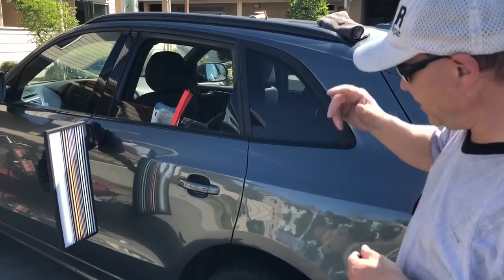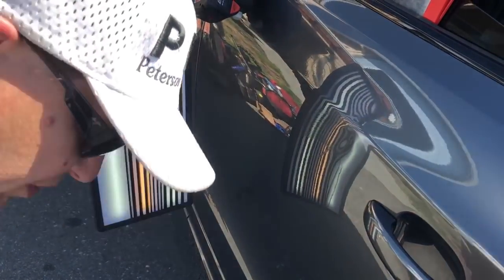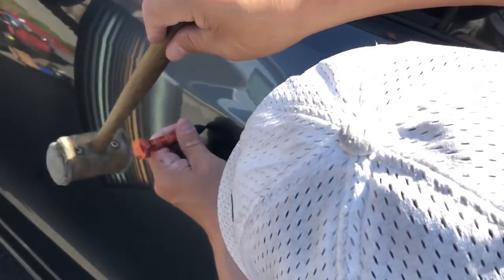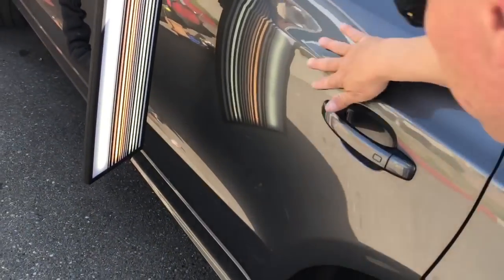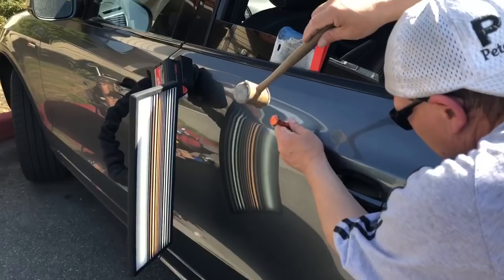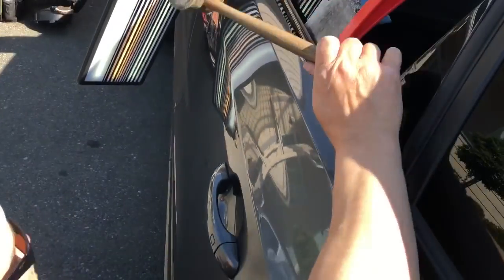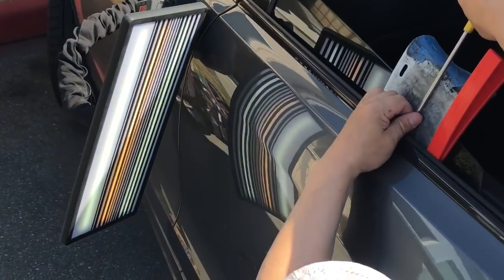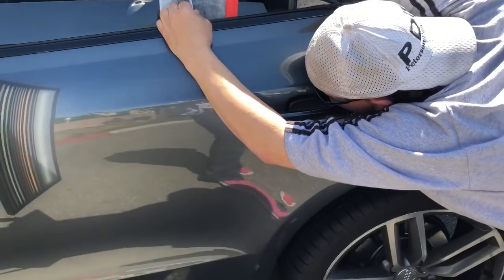How To Glue Pull on a Bodyline🚙 tips and ideas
**And check us out on Linkdn @
don't forget about Yelp!! Check us out @
we always appreciate the Positive comments! Peace everyone And have a beautiful day!
I’m

pdr
“PDR ~ Changing the world one dent at a time! " Knowledge is power!
     Hello World I'm Garth Peterson, OWNER of Peterson Dent Repair aka (PDR).  PDR or Paintless Dent Repair or Removal is the repair of small and large non-standard dents. This Channel strives to be Entertaining, informative and educational.
     I have specialized in paintless dent repair, or PDR, for more than 20 years now and have devoted these videos to helping others who want to learn this profession well.  There isn’t a ton of Formal training out there for this field so I want to share my 20 years of experience and knowledge with others who are interested in learning and understanding the craft, or art of Paintless Dent Repair, aka PDR.
     ☺️ Thank you for supporting the channel!  If you would like to help us improve, donations can be made to
And are so greatly appreciated! Sending much Love and Peace!✌️
Please leave a comment to let me know what you would like to see, hear or explain more. Thanks, I have a wonderful day! And thanks for all the positive comments
Our customers LOVE the fact that we put the work done to their car on YouTube !
99% of the time when the customer is standing next to us, watching how this happens in action! 😎m

99% of the time when the customer is standing next to us, watching how this happens in action! 😎